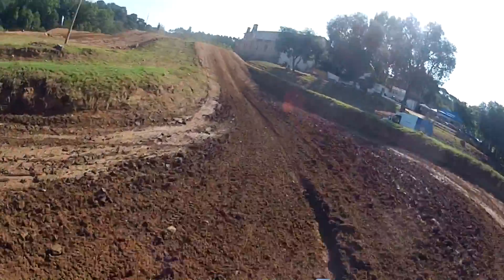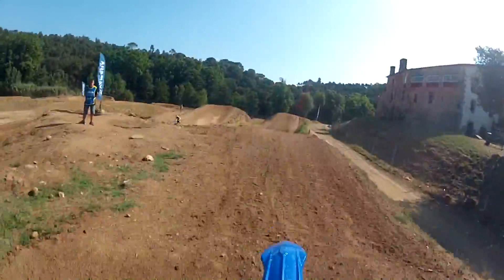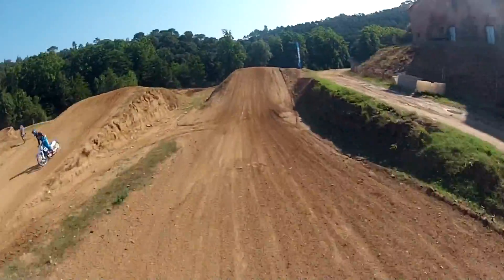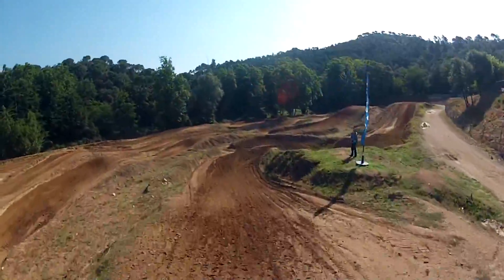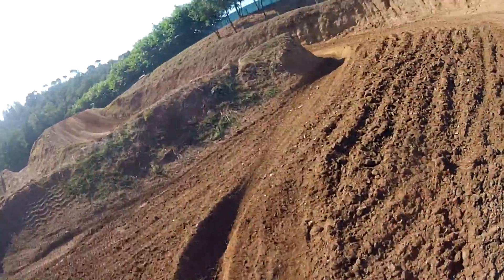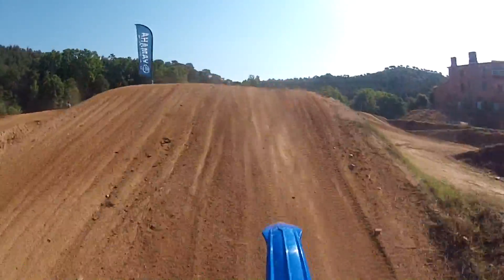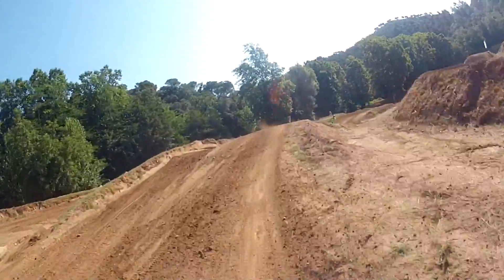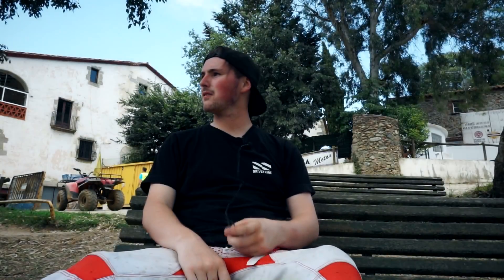Epic Day Testing 2019 Yamaha MX Bikes | Ft Romain Febvre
Max heads to Spain to check out the all new 2019 Yamaha YZ 250f and 450. He also catches up with MXGP stars Romain Febvre, Ben Watson & Kiara Fontanesi as well as getting the low down on the brand new YZ65! Enjoy!